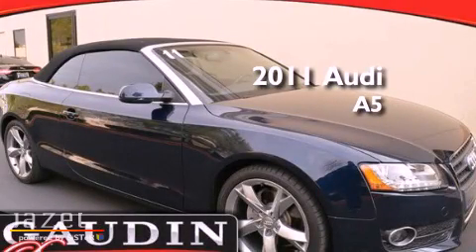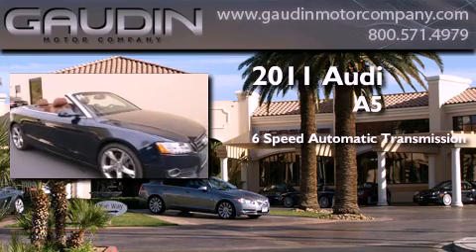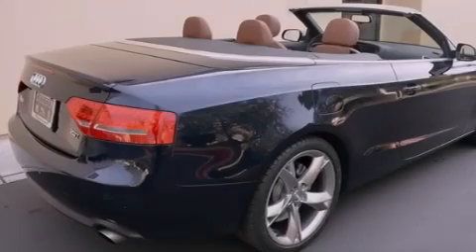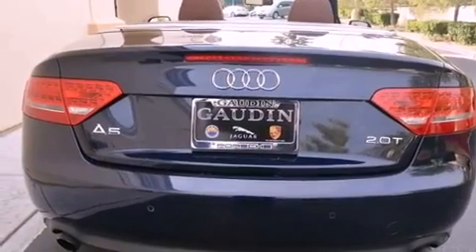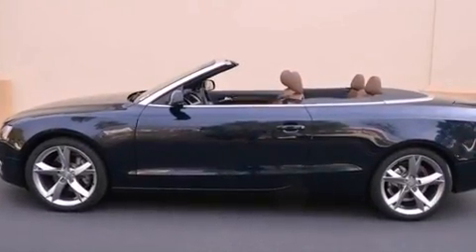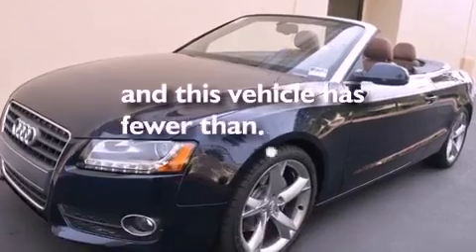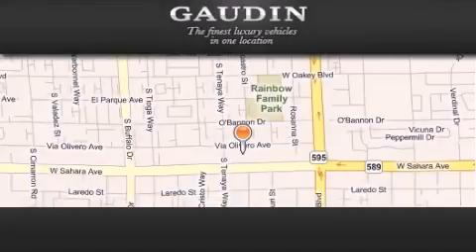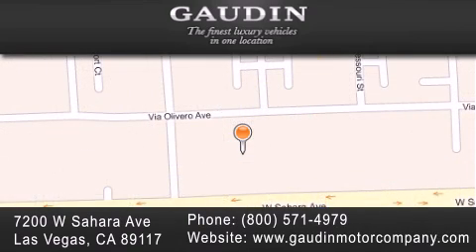2011 Audi A5 Las Vegas NV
Year : 2011
 Make : Audi
 Model : A5
 Engine : 2.0L L4 DIR DOHC 16V Turbo
 Trans . : Automatic
 Exterior : Deep Sea Blue Pearl
 Miles : 19,059
 Interior : Cinnamon Brown
 Stock : J7753A

 2011 Audi A5 Las Vegas NV